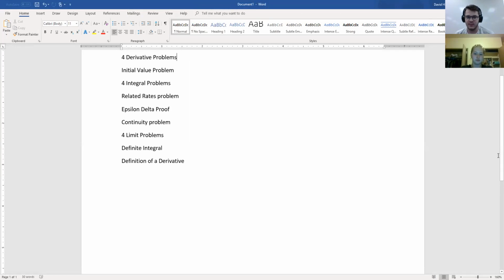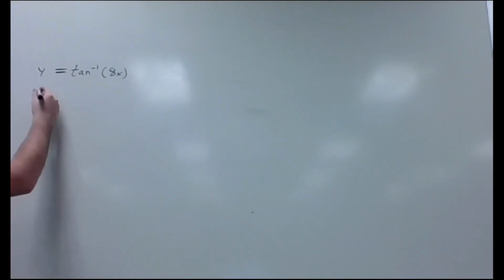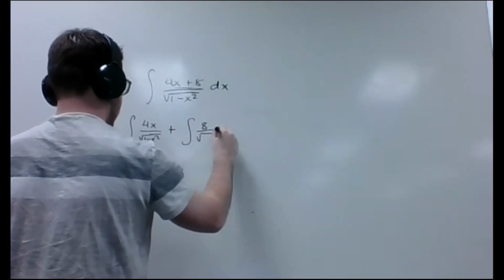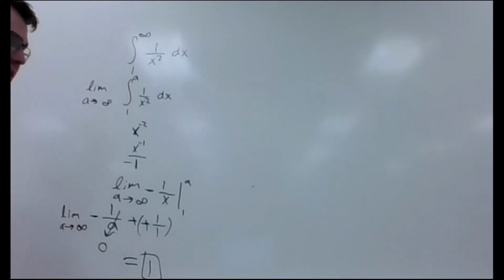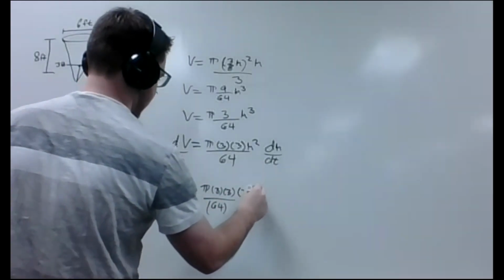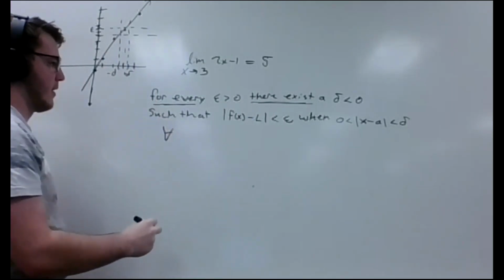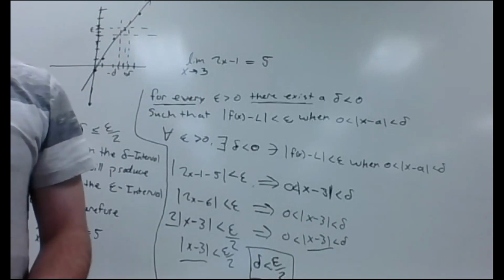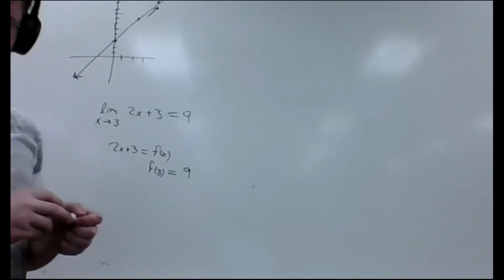Exam 5 Test Review Section 11